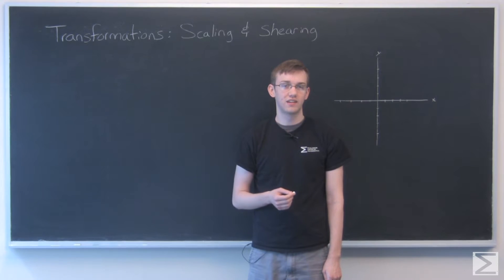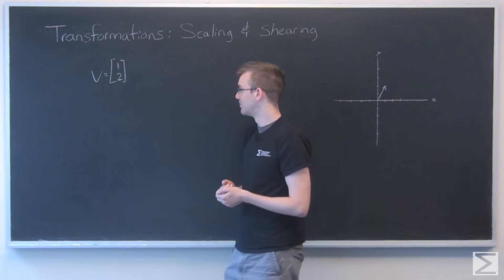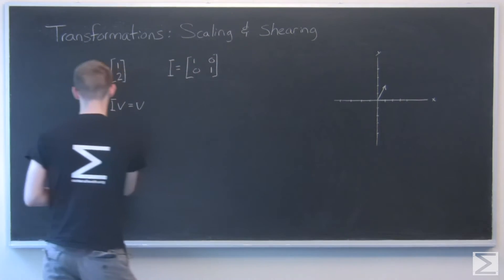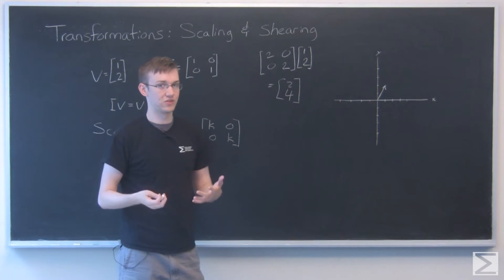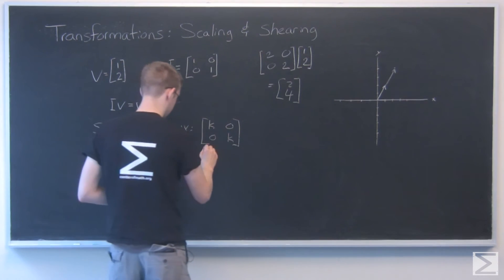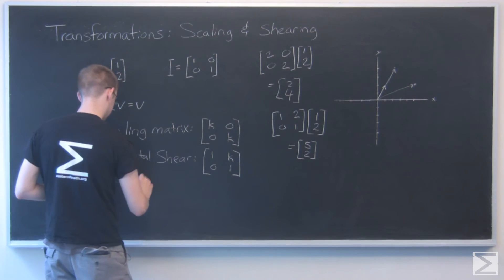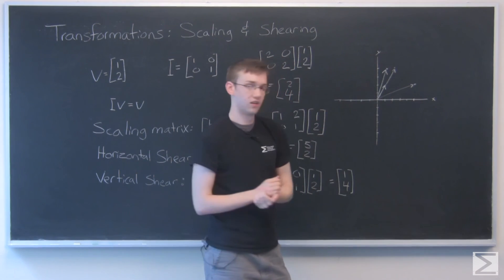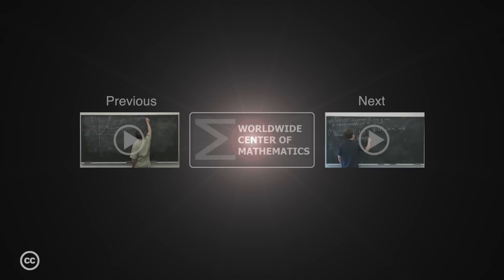Linear Algebra: Scaling and Shearing Transformations